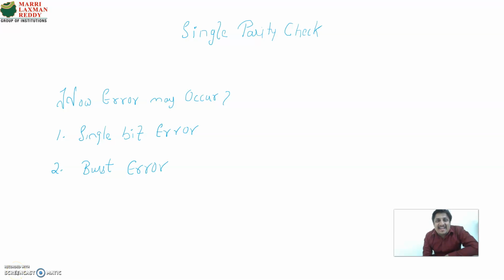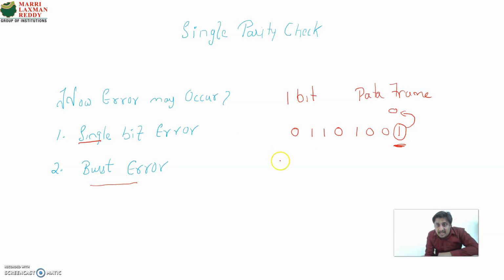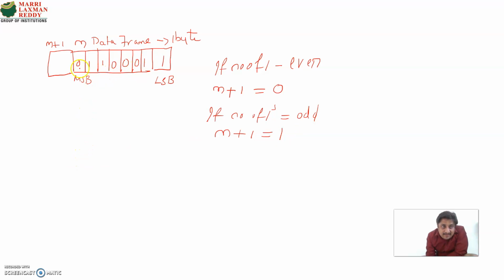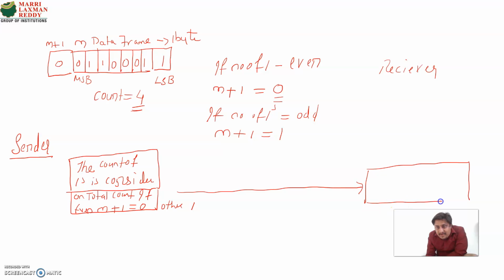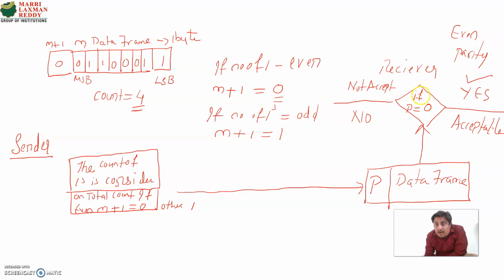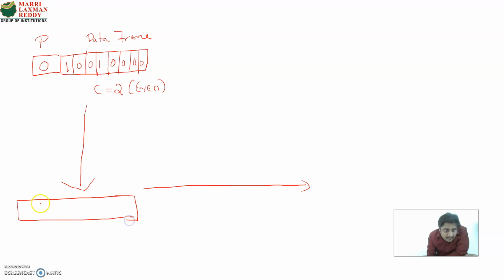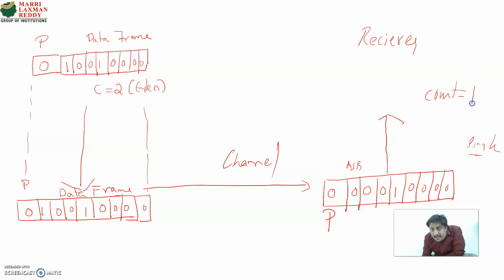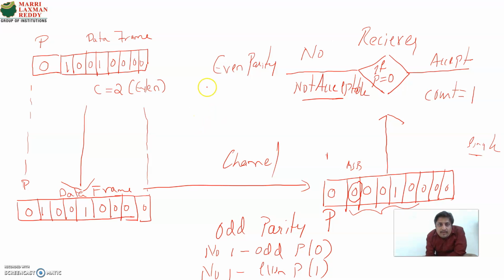SINGLE PARITY CHECK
ONE OF THE ERROR DETECTION TECHNIQUE